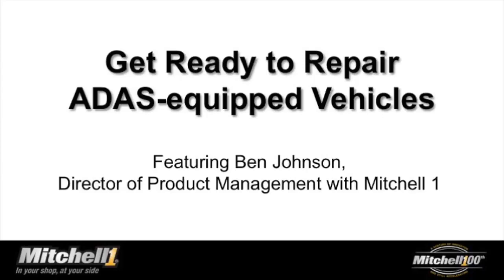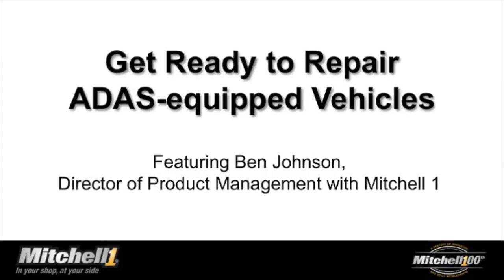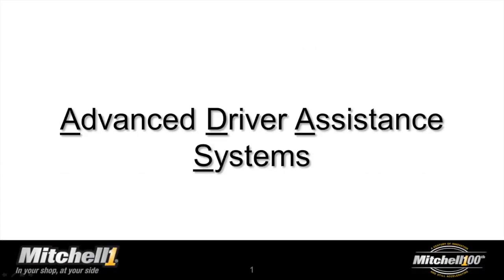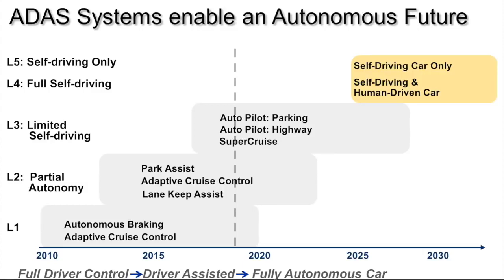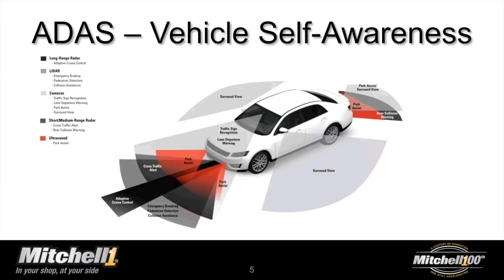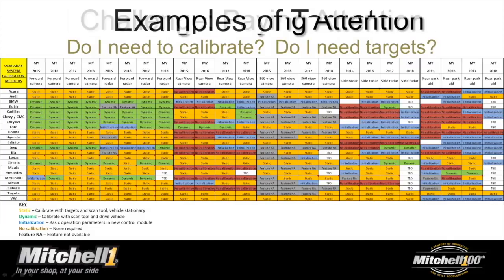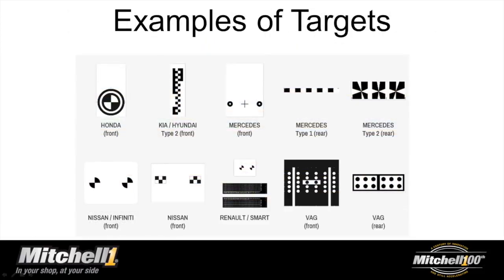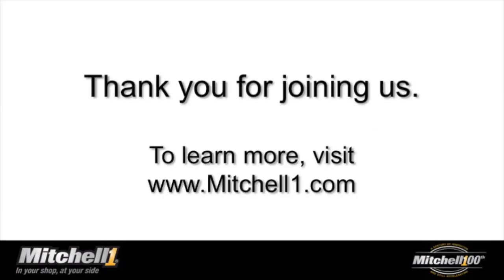Get Ready to Repair ADAS Equipped Vehicles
You likely have heard of ADAS (Advanced Driver Assistance Systems) and probably have serviced a vehicle with any one of the numerous systems that fall into this category. But it's important that technicians, service writers and yes, even owners, understand what these systems are and what equipment and space are required to service them properly.

Ben Johnson, director of product management with Mitchell 1, is well versed in ADAS technology and spells it out for you in this new webinar, Get Ready to Repair ADAS-equipped Vehicles.

GET STARTED TODAY with a 100% FREE 14 day trial of ProDemand. There's no obligation to buy and no credit card required!